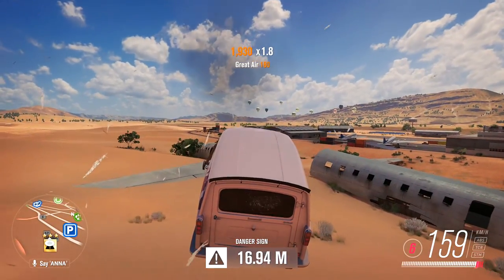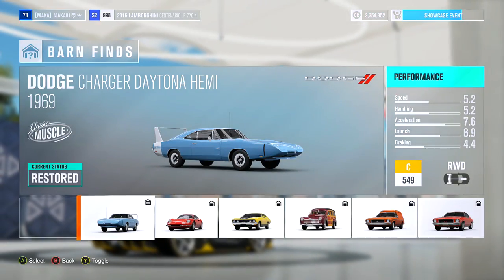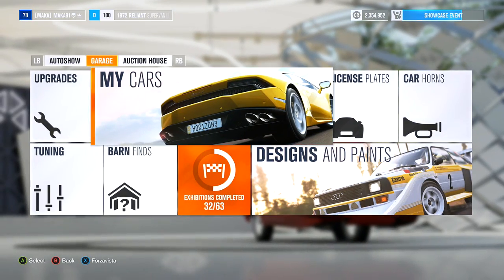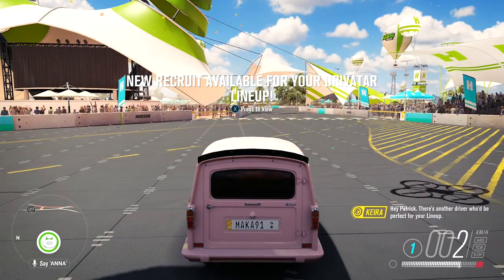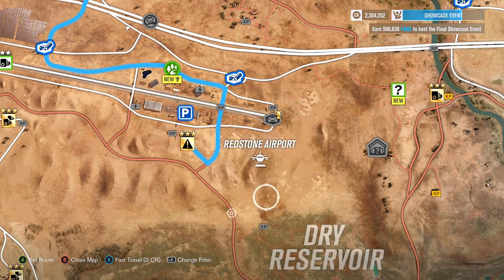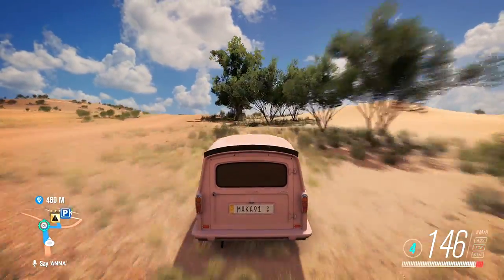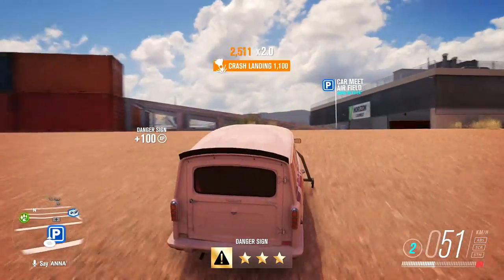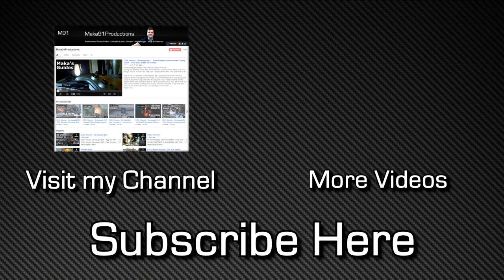Forza Horizon 3 - Fly Like A Regal Achievement Guide - Reliant Supervan 300ft Jump at Airport Sign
Forza Horizon 3 - Fly Like A Regal Achievement Guide - Jump 300ft on the airport Danger Sign using the Reliant Supervan.

The first step is unlocking the 1973 Reliant Supervan III which is a barn find, found nearest the airport in the outback. After the car is unlocked, get in the car and load an upgrade from the storefront that is at B700. I used one by creator "Raceboy77".

Now, go to the Airport Danger Sign, and get a good lead up to the ramp in order to shoot off with a lot of speed. You should be easily be able to attain 310+ft of the 300ft goal, as long as you land safely.

You may have to expand The Outback festival hub in order to get this PR Stunt to appear.

Additional Credits: Carlseh, MclovinLegend, CultGamerAlliance, Camran Riaz & StagRay.